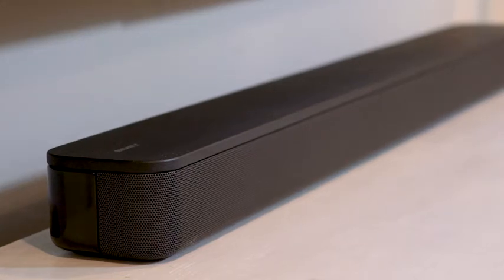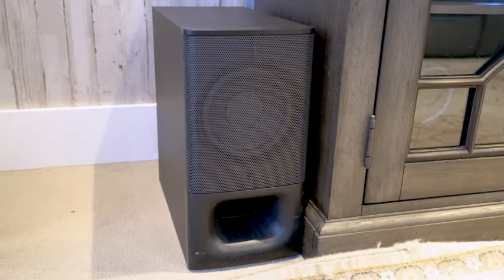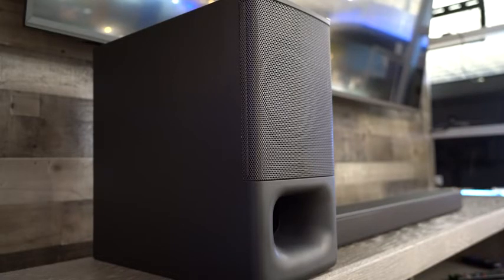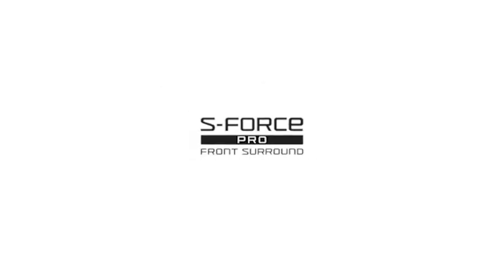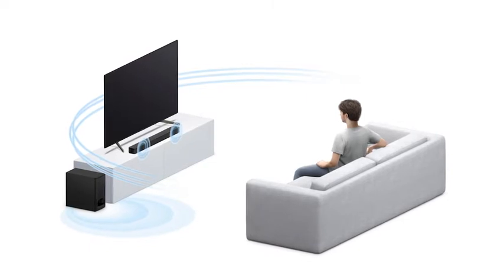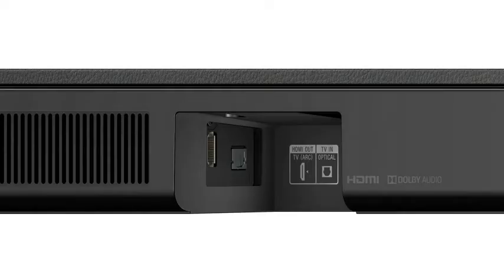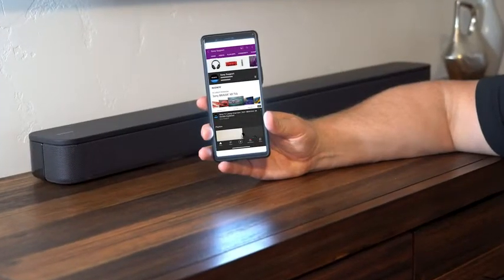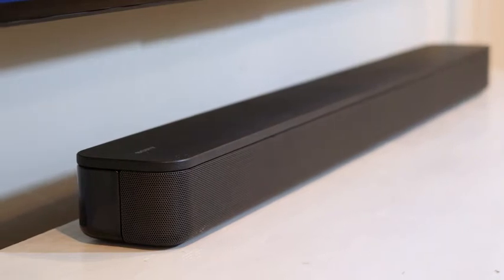Sony HT-S350 Soundbar with Wireless Subwoofer: S350 2.1ch Sound Bar - Home Theater Surround